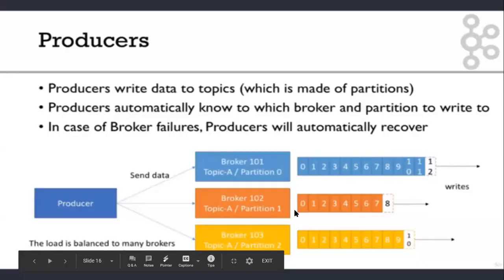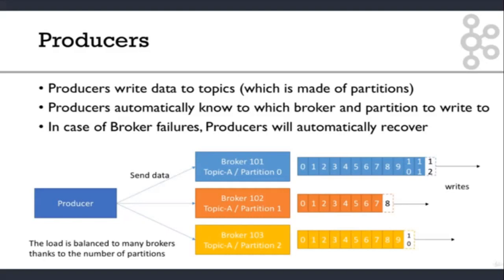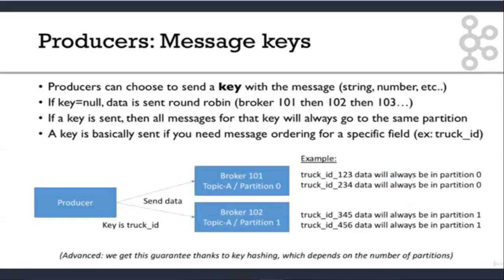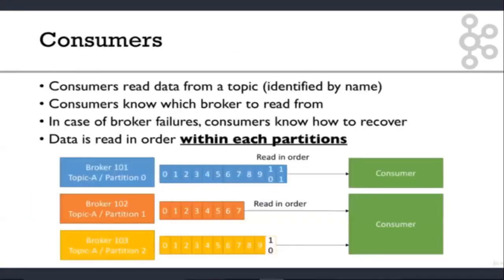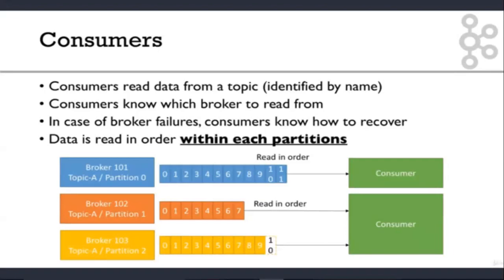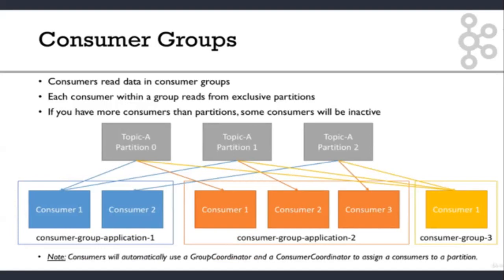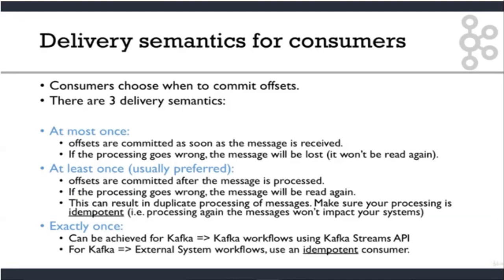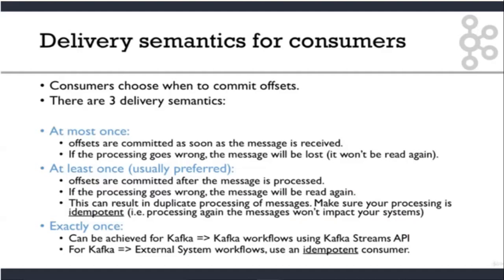[3/5] Apache Kafka for Absolute Beginners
[Apache Kafka for Absolute Beginners